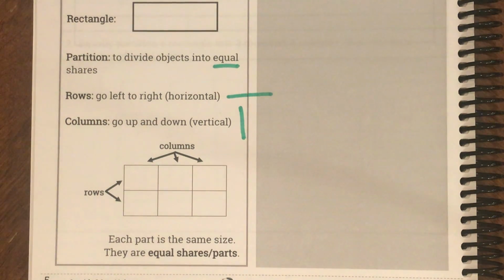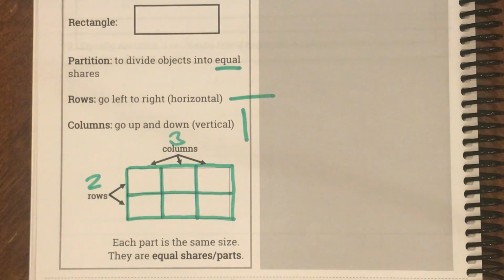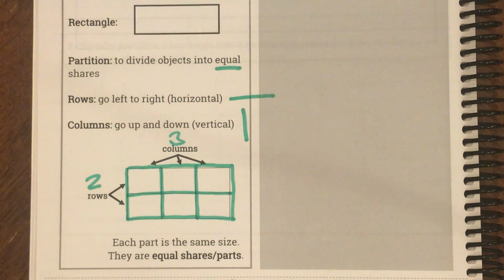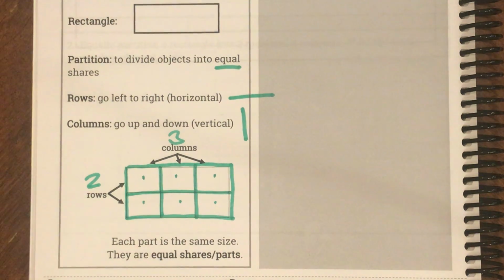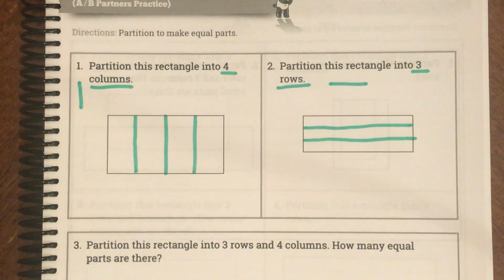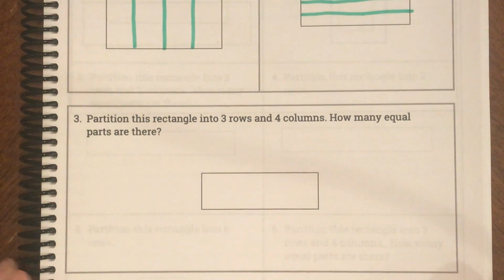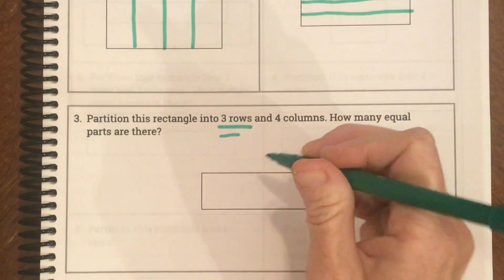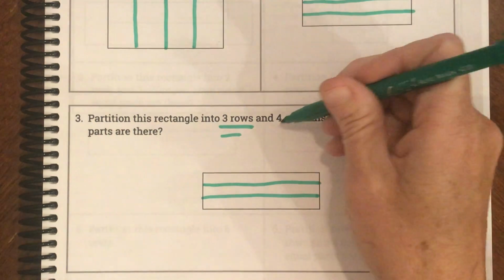2nd Grade 20/21 Lesson 9-2